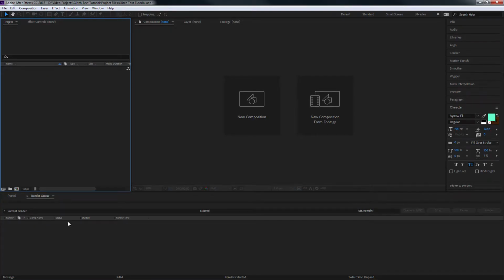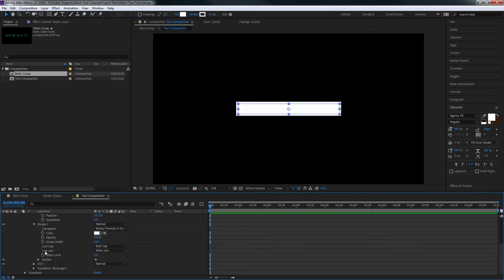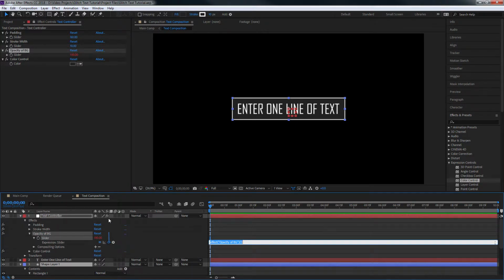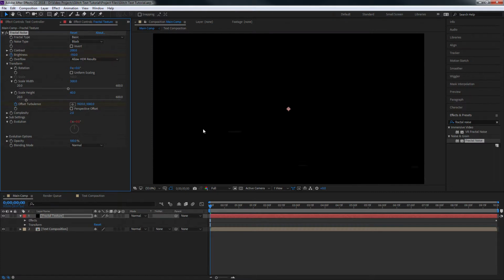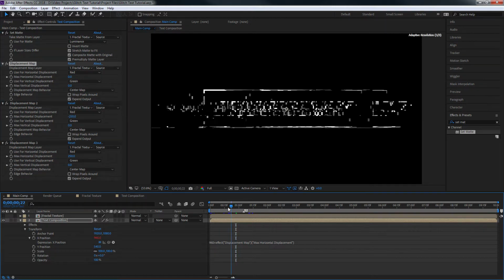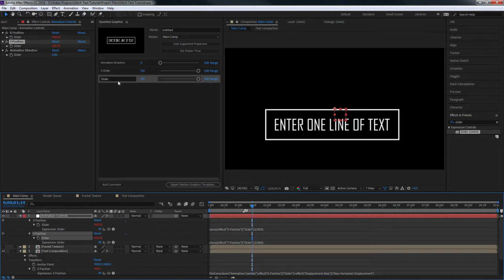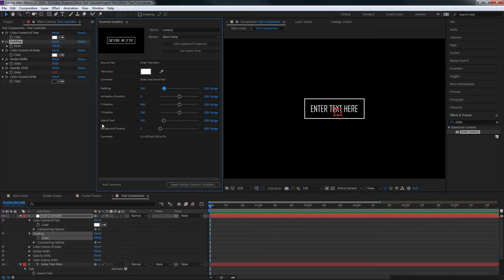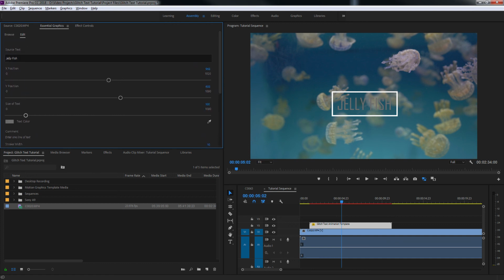Glitchy Text Tutorial - How to make After Effects & Premiere Presets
In this tutorial, we cover how I made my glitchy text template that I use for many of my projects.

Myfitnesspal: Jagsywagsy